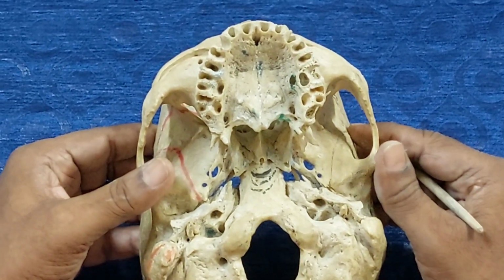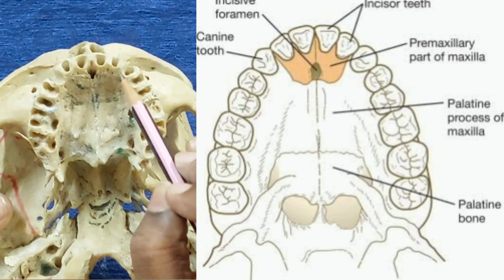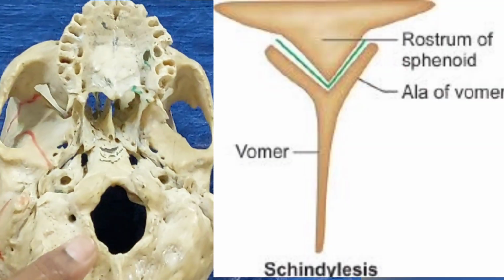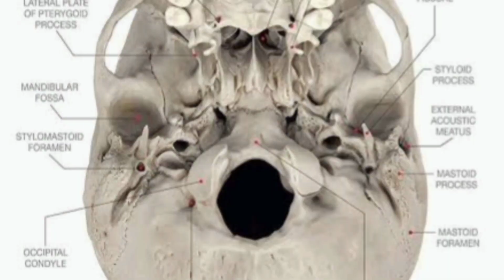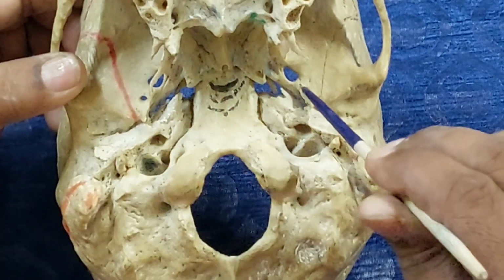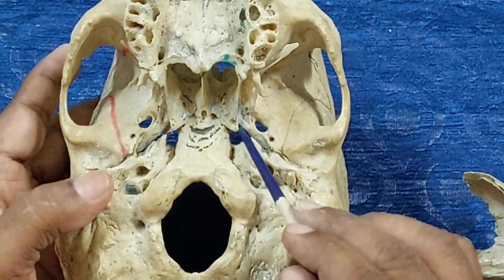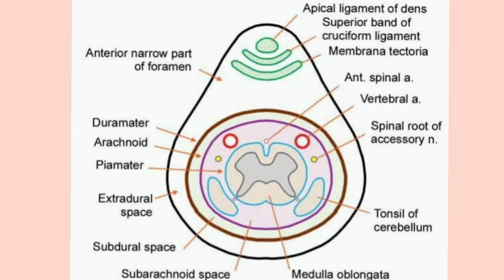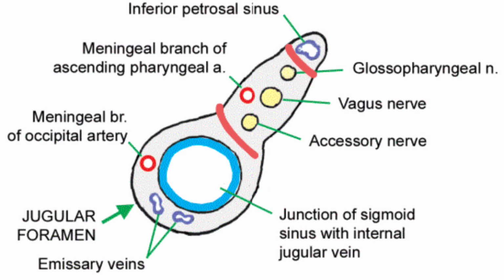Base of skull l Inferior surface l Anatomical features l Professor Tapan Kumar Jana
Norma basalis. Important features were discussed.

Videography: Suvendu Debnath